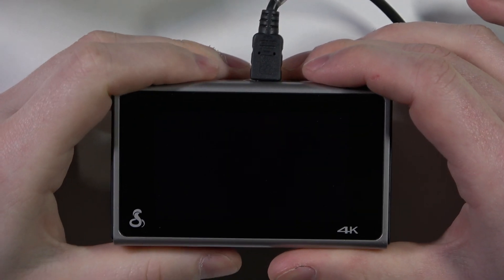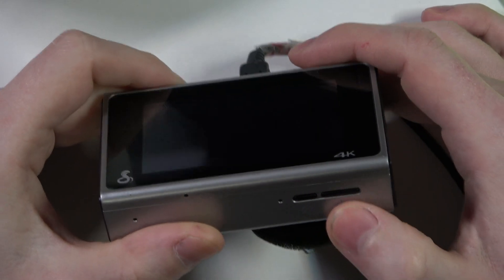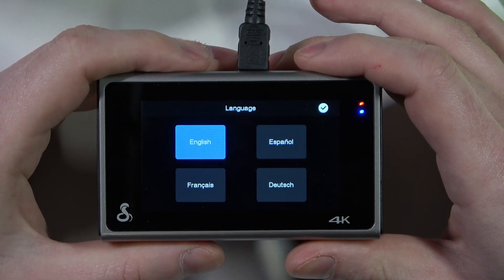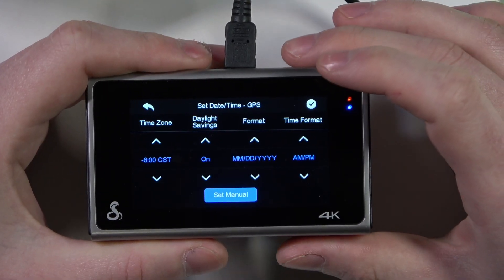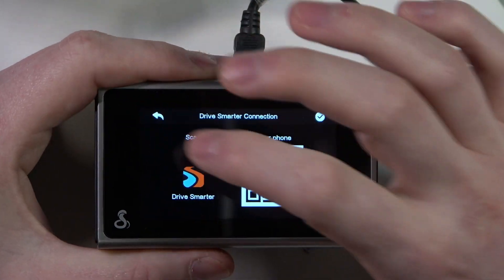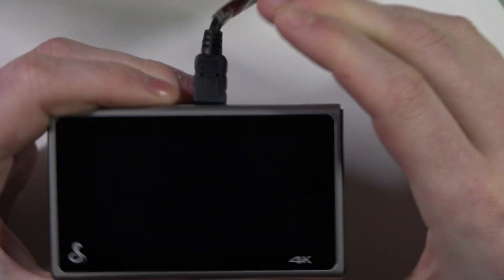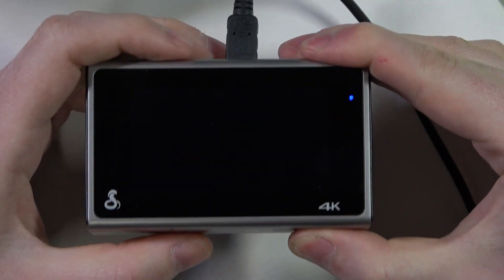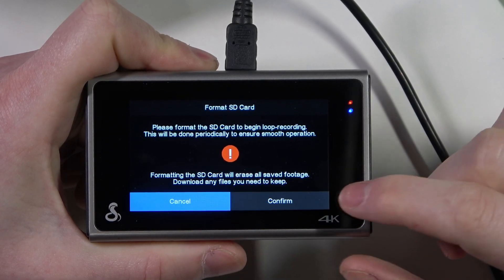Conquer the Road with COBRA SC400: First-time Setup with Drive Smarter App Uncovered!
Embark on a thrilling journey with us as we delve into the realm of smart technology, unveiling the mysteries of the COBRA SC400 Smart Dash Cam. This video is your go-to guide, your digital mentor if you will, on how to set up this innovative gadget for the first time. We'll take you through the intriguing process, unraveling the complexities and transforming them into easy-to-grasp concepts.

Dive deep into the world of COBRA SC400, a smart dash cam that's more than just a camera. It's a reliable travel companion that's designed to keep you safe on the road. It's a piece of art carved out of modern technology, ready to become an essential part of your daily drives. This video is all about exploring the intricacies of this wonderful piece of tech, and we leave no stone unturned.

We're not just going to talk about the basics of setting it up. Oh no, we go far beyond that. We delve into the nuances of the Drive Smarter app, the digital cockpit that gives you control over your COBRA SC400. We explore how to harness the potential of this app, turning your smartphone into a high-tech command center.

From unboxing the COBRA SC400 to getting it up and running, from downloading and installing the Drive Smarter app to mastering its controls - this video is a detailed exploration of everything you need to know. We'll guide you through the labyrinth of smart technology, making it as simple as a walk in the park.

So, buckle up and get ready for an exciting journey into the world of COBRA SC400 and the Drive Smarter app. It's not just a video, it's an experience, a tutorial, and a guide, all rolled into one.

And remember, we're here to help, so don't hesitate to drop your 'how to' questions in the comments below. We love to hear from you and are always ready to assist you in your journey to becoming a tech wizard.

How to install the Drive Smarter app for controlling the COBRA SC400?
How to sync the COBRA SC400 Smart Dash Cam with the Drive Smarter app?
How to adjust the settings of the COBRA SC400 through the Drive Smarter app?
How to optimize the COBRA SC400's video quality using the Drive Smarter app?
How to access and manage the dashcam's footage via the Drive Smarter app?